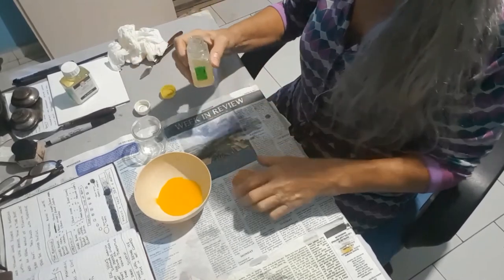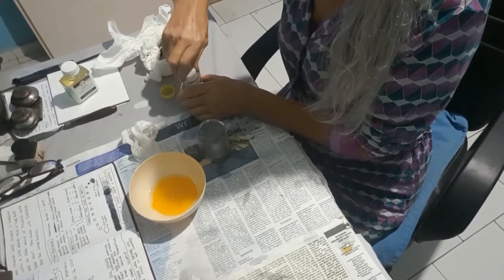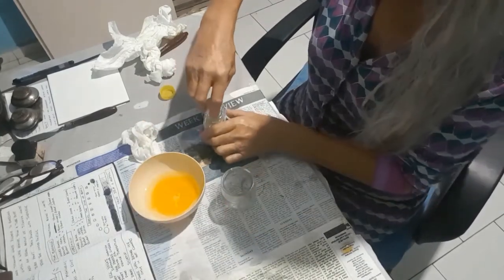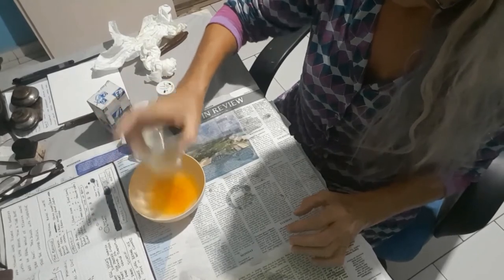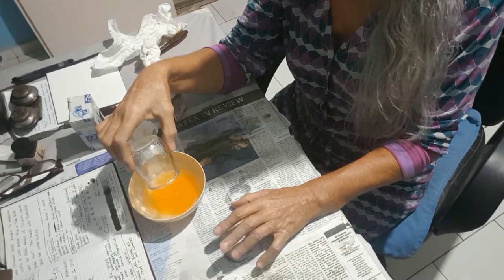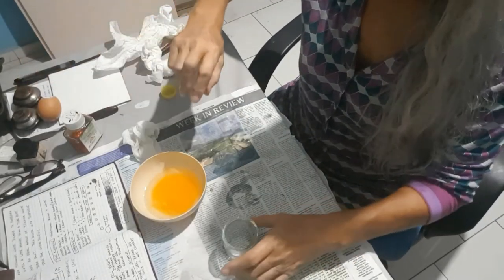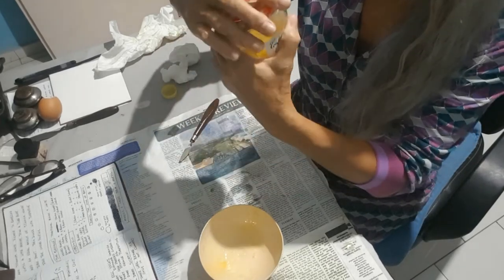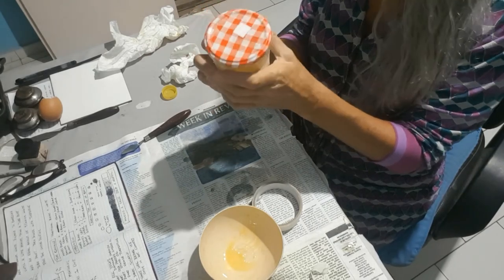Egg Tempera Grassa for Grisaille part 2 of 2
Traditional Oil Painting: Part 2 of 2 showing the Traditional Italian method of mixing up a Tempera Grassa for Grisaille oil painting.
List of those ingredients: While Old Master painting techniques are not wide spread in the 20th Century, they are thankfully still taught in depth in international painting seminars held by artist, author and teacher, Professor Philip  Rubinov Jacobson and Mantra Cora here:
 Masters New Visions- Mischtechnik Seminars :

2 egg yolks (see my previous video: Egg Tempera Grassa for Grisaille part 1 of 2)
1/2 part Dammar Varnish (gloss or matt)
1 part Cold Pressed Linseed Oil (refined linseed oil)
1/8 part Venetian Turpentine
1/2 part Stand Oil
2 drops Sicatif